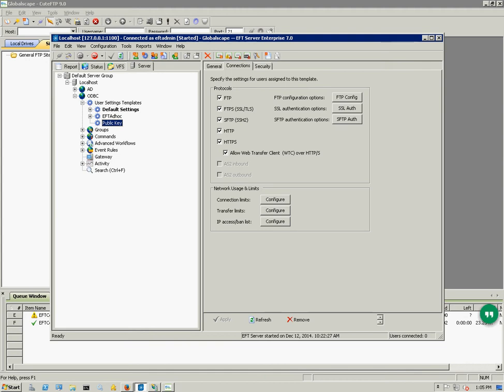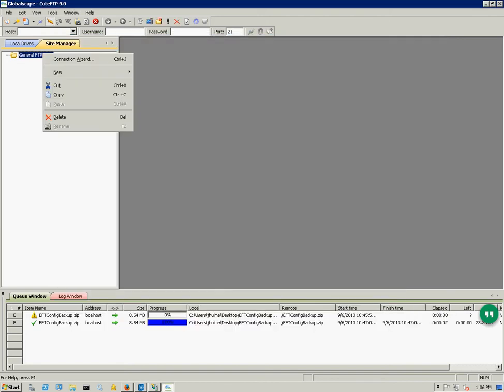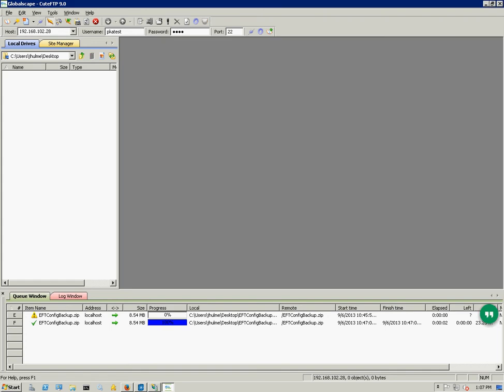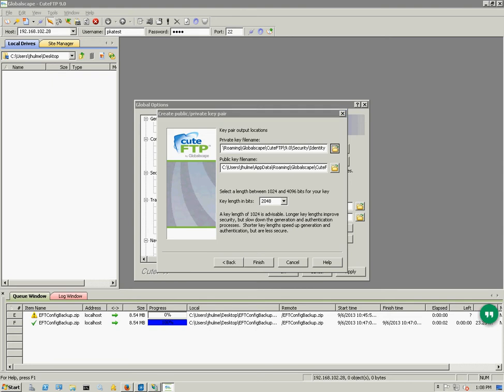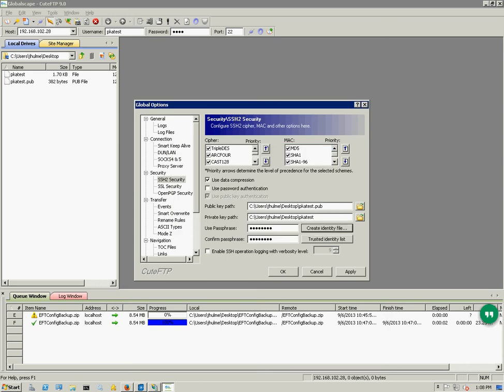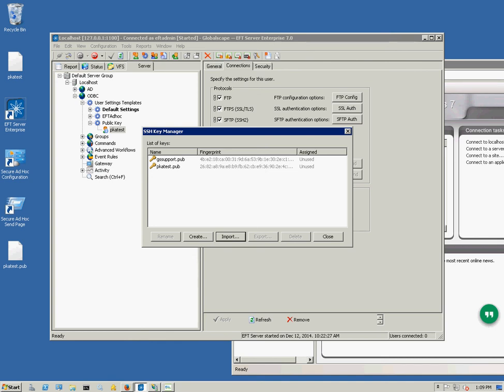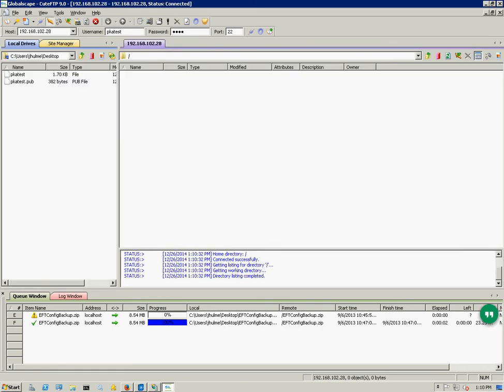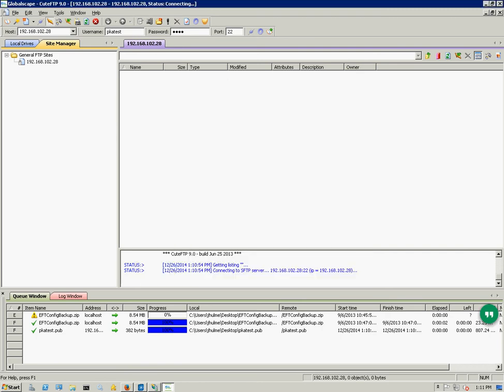How to Setup a User with Public-Key-Only Authentication with SSH Key Pair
In this video, you will learn how to setup a user with Public-Key-Only Authentication using an SSH Key pair. This includes creation of a test account and verification of connection to EFT using CuteFTP as a client. We will also create an SSH key pair (public/private) with the use of the client; your user's ability to do so with their client will vary depending on the client used. Afterwards we will review how to import the needed public key in EFT and how to assign it to the user in question. Finally, we will use a method for confirming the connection is occurring via the SSH Public Key as expected.